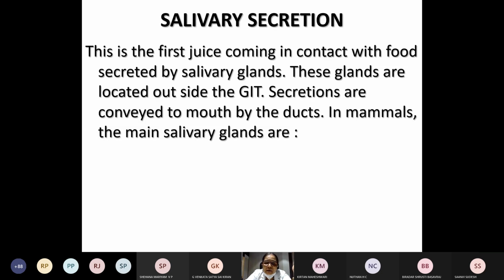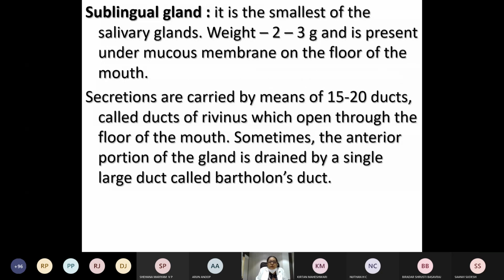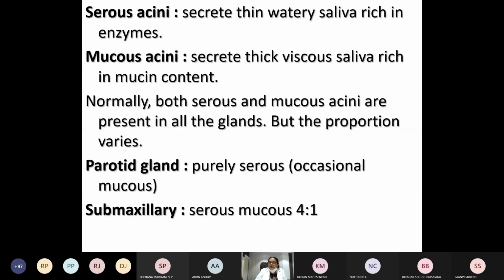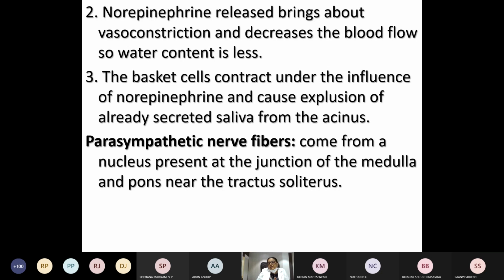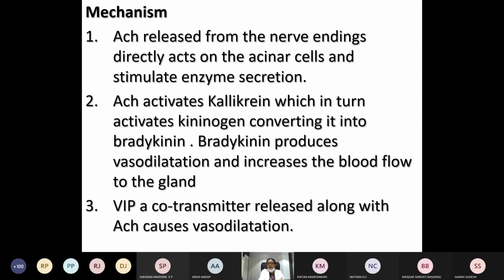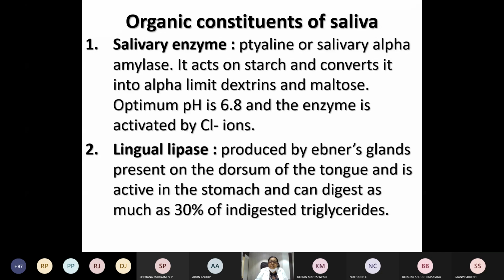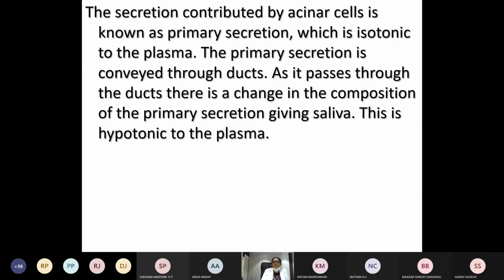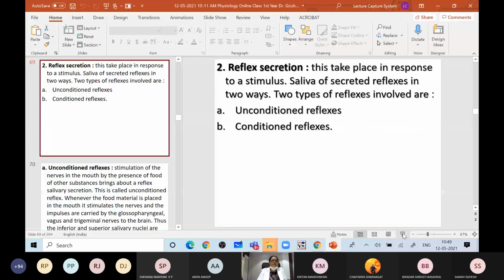Gastrointestinal Tract 2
By Dr. Gouhar Banu